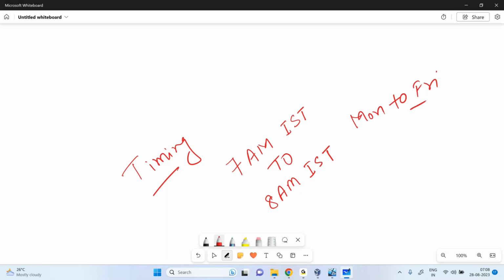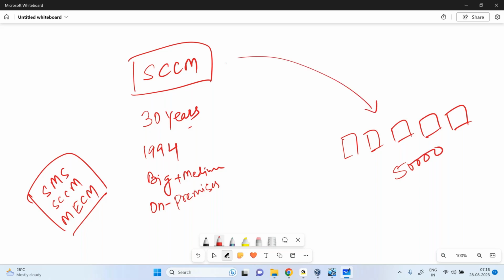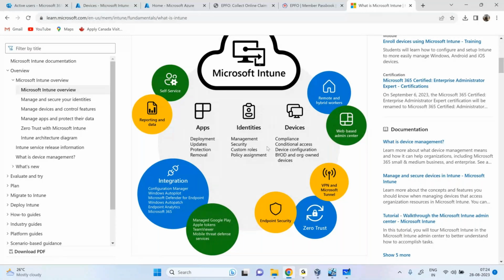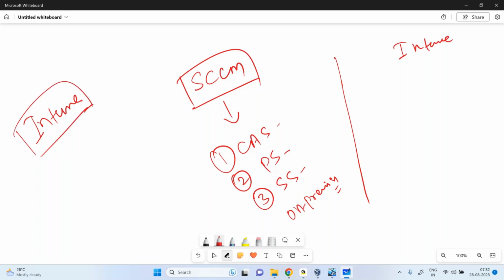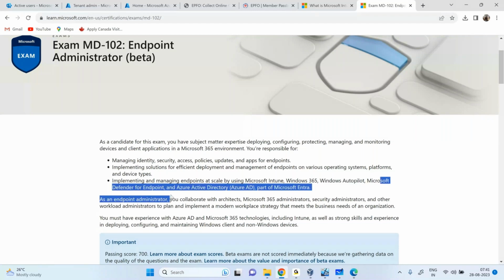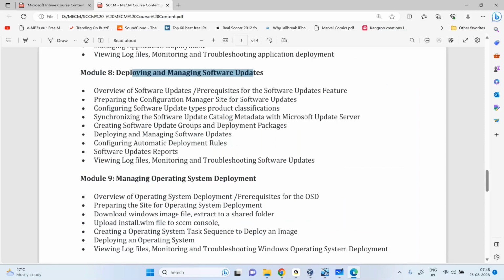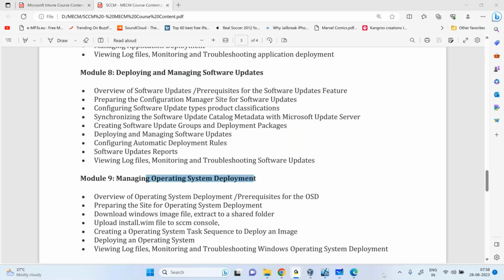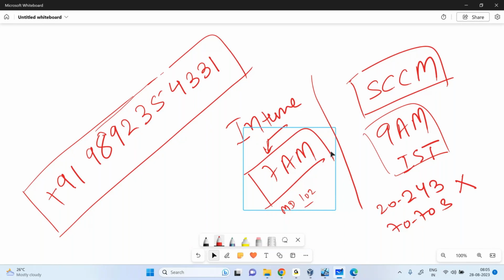Microsoft Intune Or MECM Or SCCM Training ?? Choose Your Right Career Path In IT World